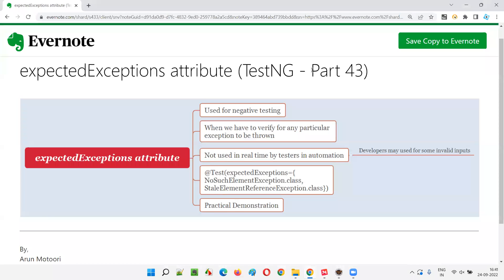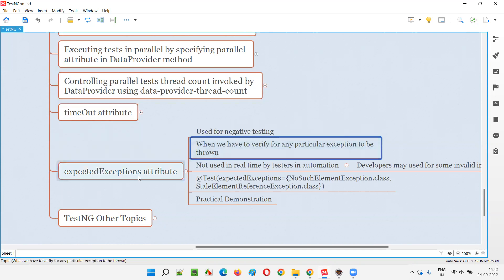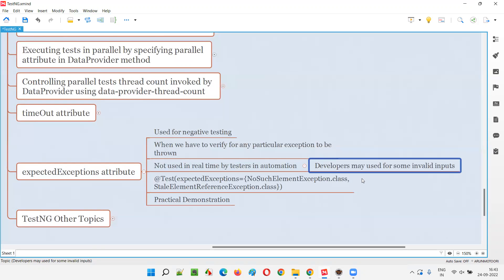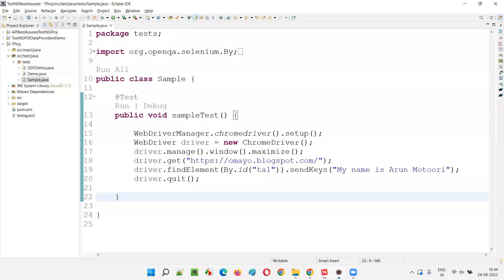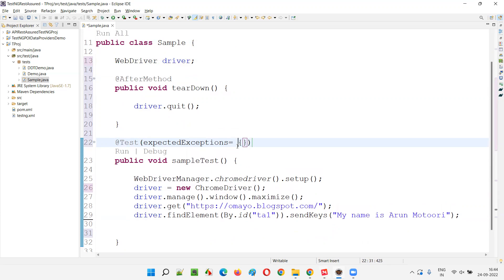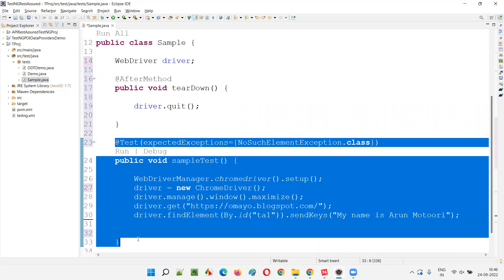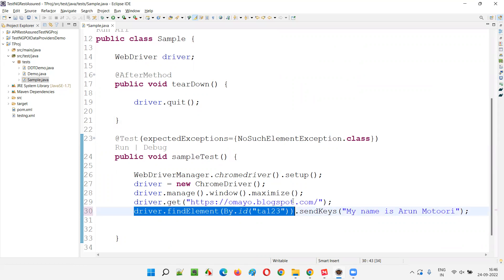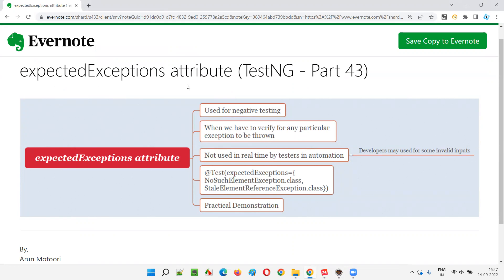expectedExceptions attribute (TestNG - Part 43)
In this session, I have practically demonstrated expectedExceptions attribute in TestNG